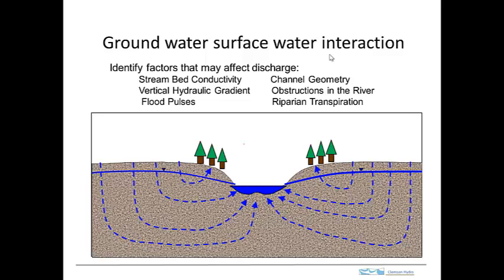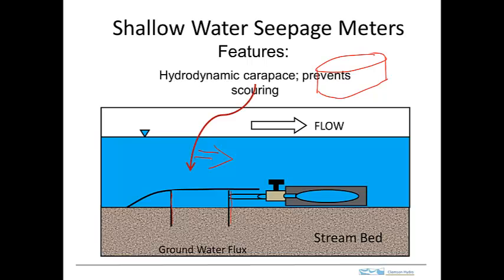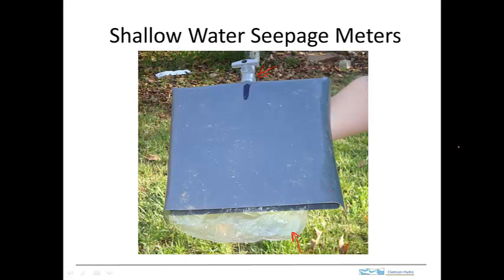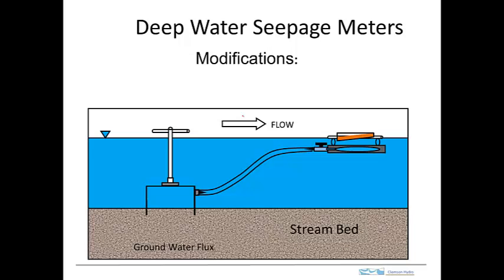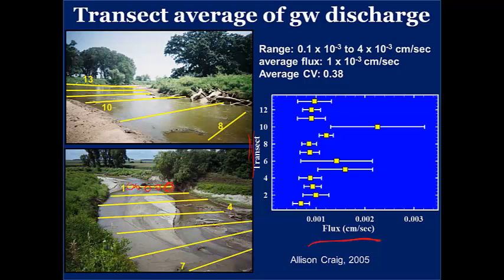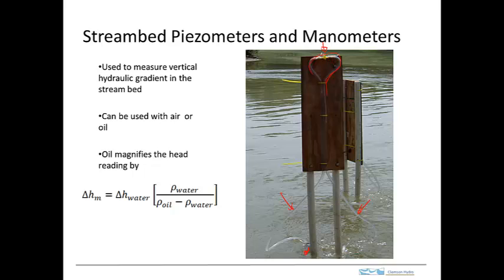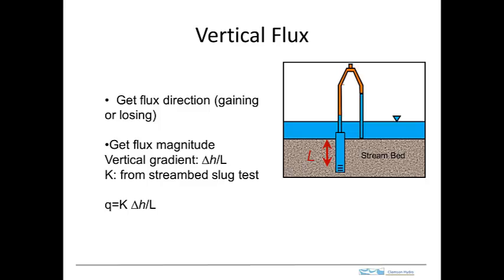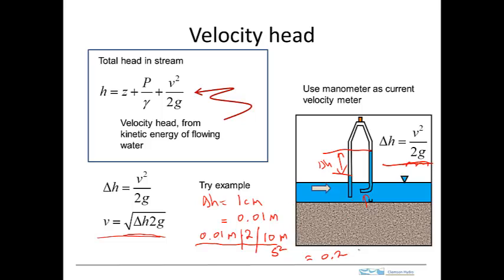interactions between gw and sw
seepage meter and manometer